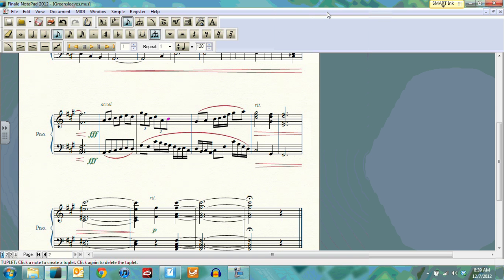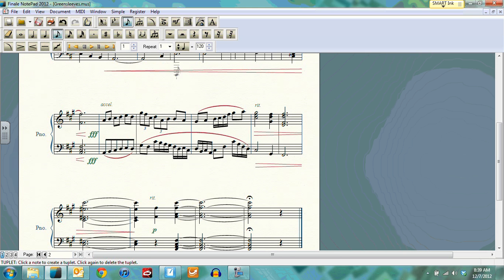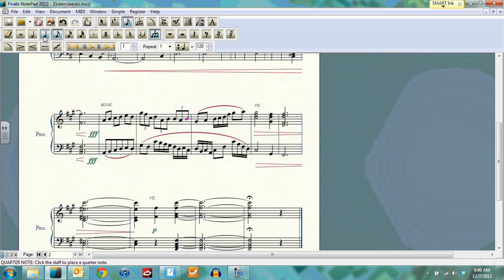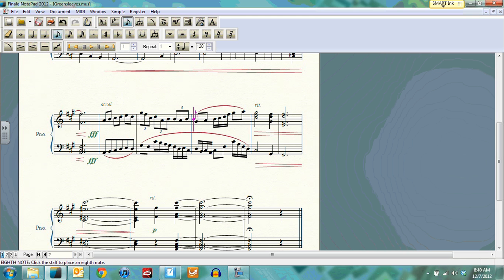Beaming and Triplet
How to beam eighth notes and insert triplets into Finale Notepad.